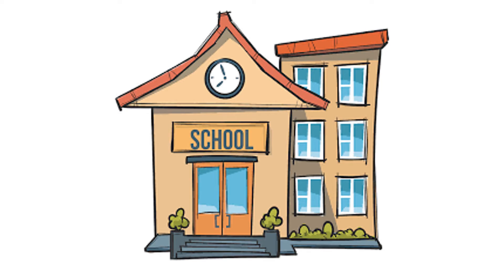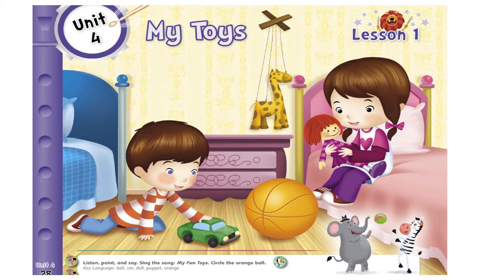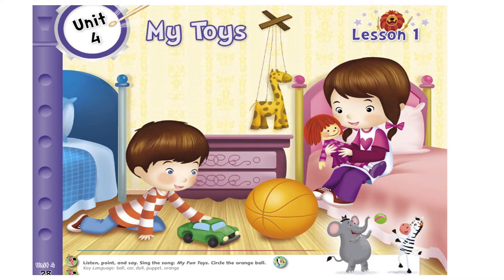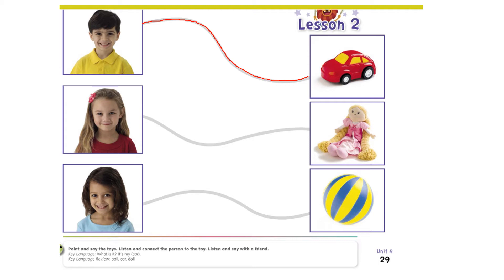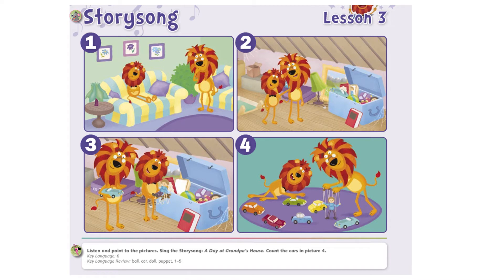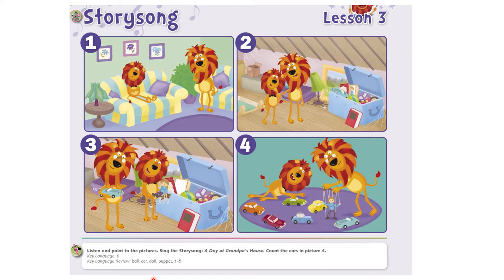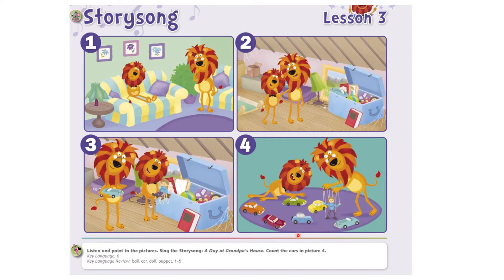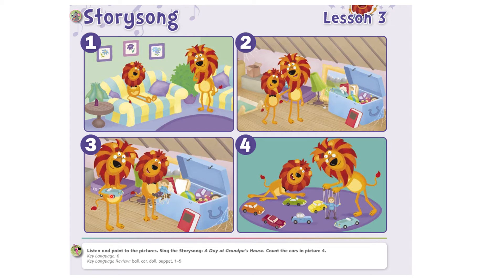Bebop Nursery( Unit 4, Lesson 1, 2, 3 & 4)